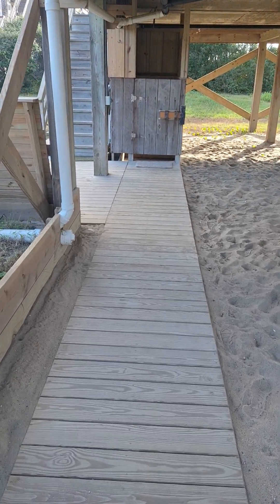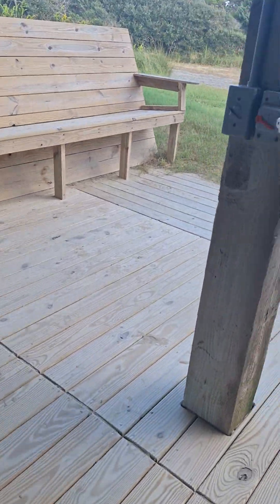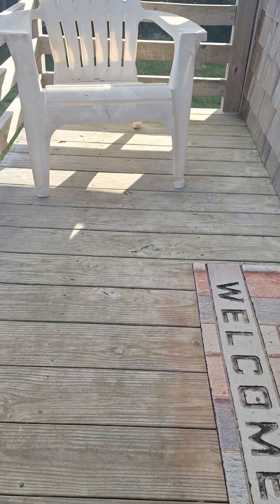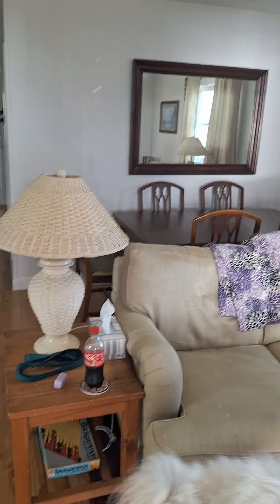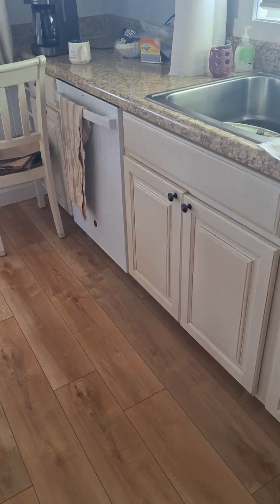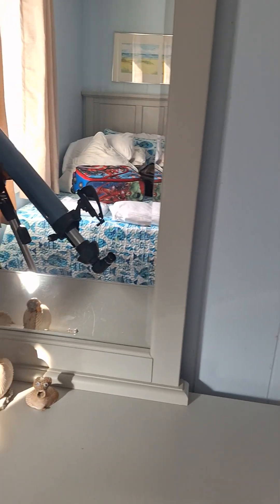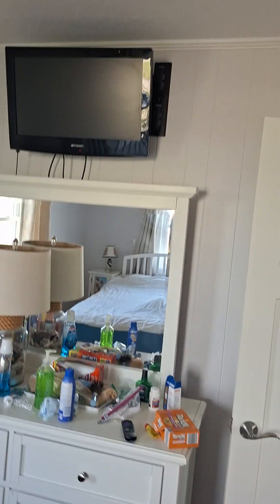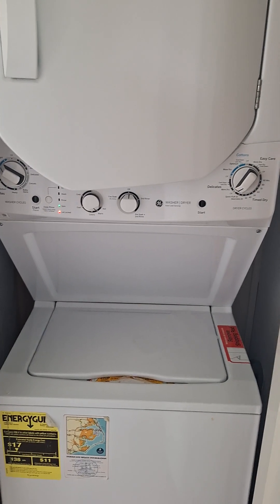2024 Cape Point Cottage tour